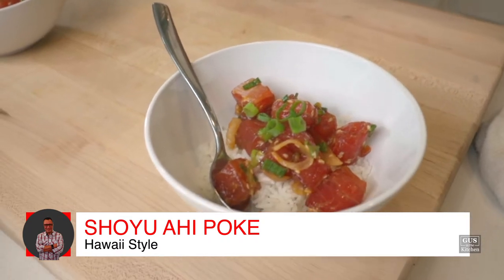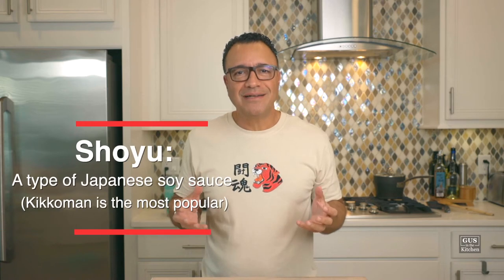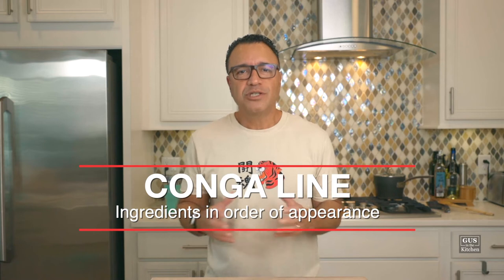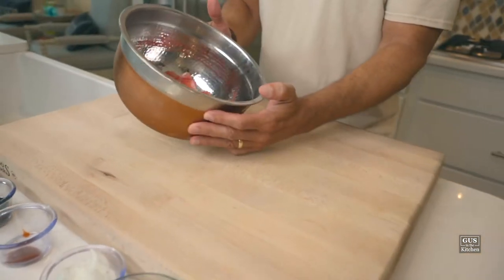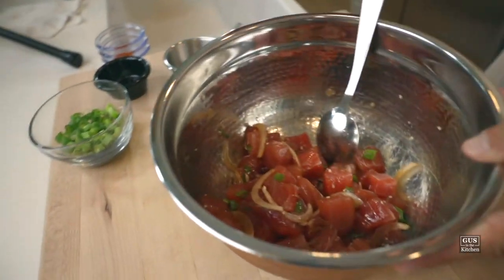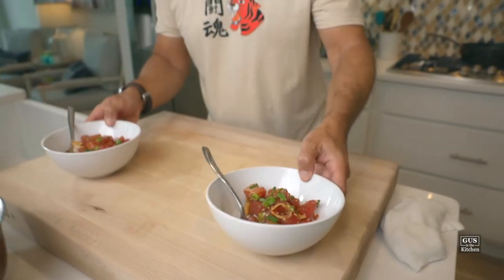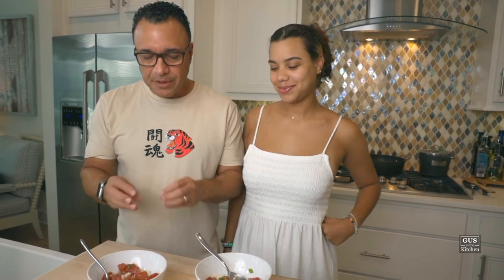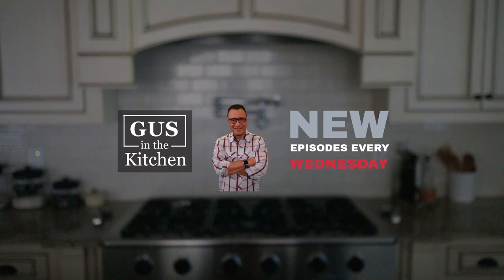Simple and very DELICIOUS POKE of Ahi Tuna!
Today we are teaching you how to make a DELICIOUS AHI POKE! It's is fantastic and so easy to make!!!

You are going to love this show!

Let's cook!

Ingredients:
1 lb fresh sashimi-grade ahi tuna steak chilled and cut into 1-inch cubes*
1 1/2 tablespoons soy sauce plus more to taste
1 tablespoon sesame oil
3/4 teaspoon Hawaiian salt ('alaea) plus more to taste, coarse pink hamalayan sal, or kosher salt (plus more to taste)
1/4 cup thinly sliced Maui or yellow onion
1/2 cup chopped green onions (green parts only)
1 teaspoon siracha or 1/8 teaspoon gochugaru (Korean red chili powder) or Any chili flake or powder available
1 teaspoon toasted sesame seeds
(optional) 1 tablespoon finely chopped toasted macadamia nuts - You may use other crispy elements like crispy wonton shells
(optional) 1 tablespoon of seaweed
(optional) 2 cups steamed rice for serving

Directions:
In a bowl, combine the cubed ah tuna with all the ingredients and gently toss with your hands or a spoon. Adjust the seasoning to your liking.
Marinate for 15 minutes in the refrigerator.
Serve over optional rice and enjoy immediately.

Dutch Oven
Pepper Grinder
Cutting board
Digital Thermometer
Sheet Pan